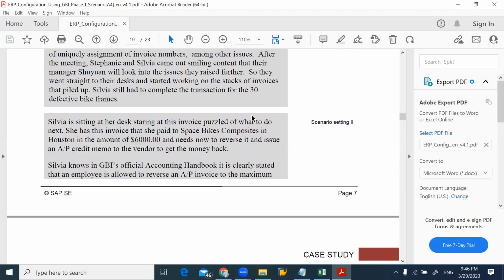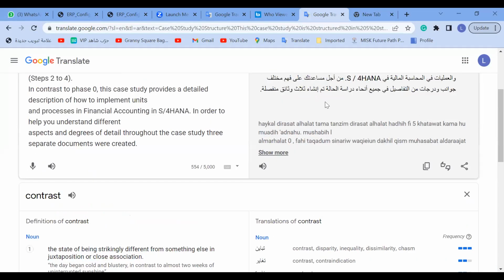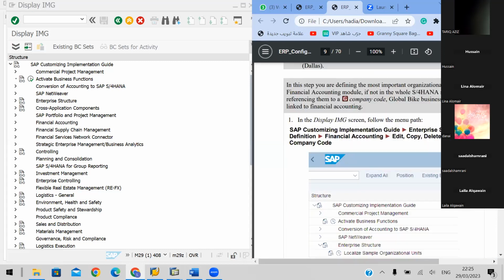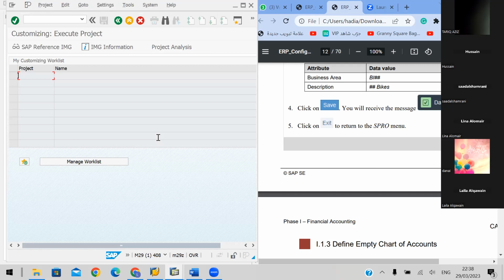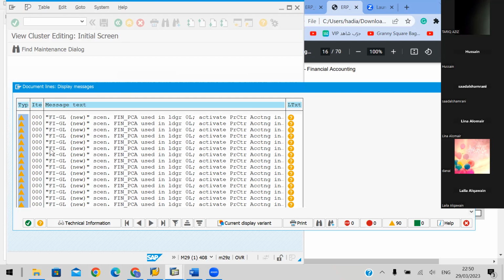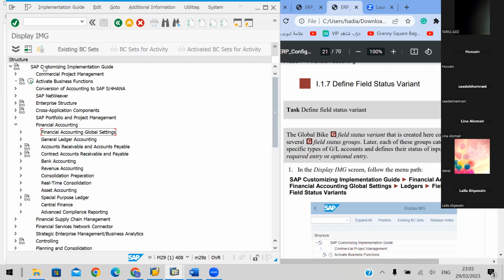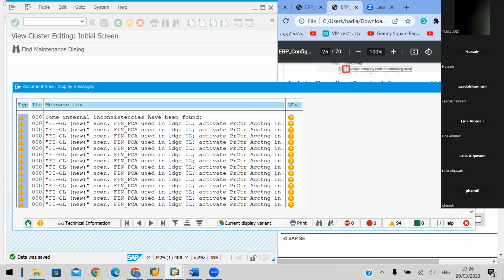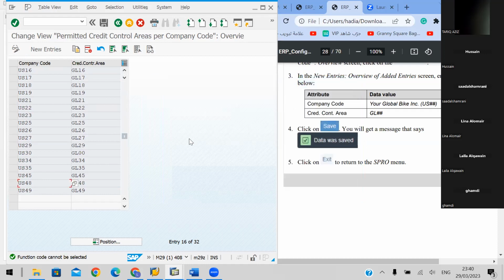Phase 1 S/4HANA ERP Configuration